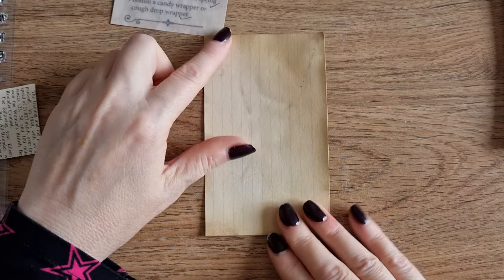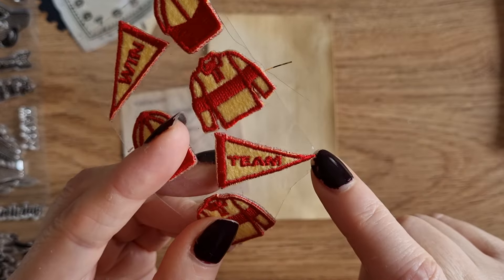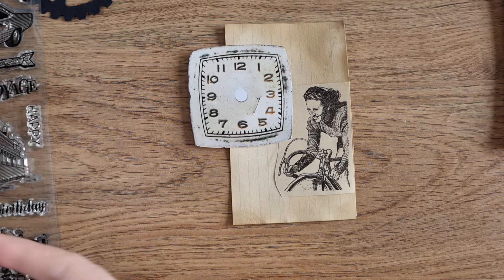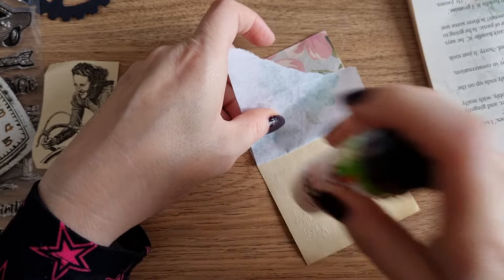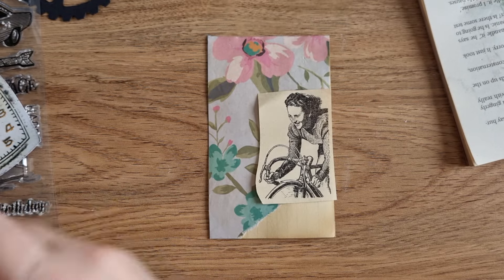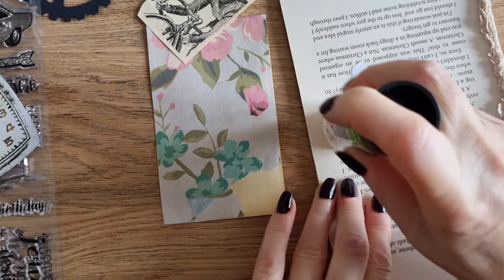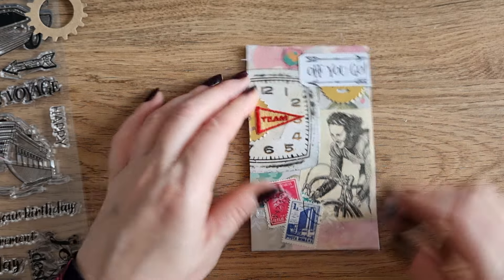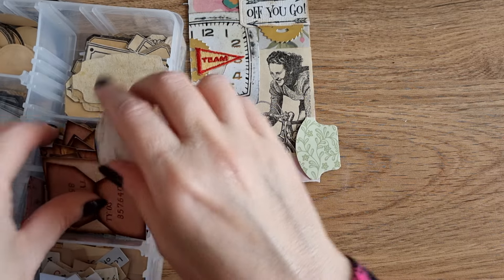2024cw29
Its week 29 and my collage is created around the idea of the 1930s and the tour de France.

You can find the prompts in physical and digital form in Margarete's Etsy
Margarete Miller Etsy

Bel x